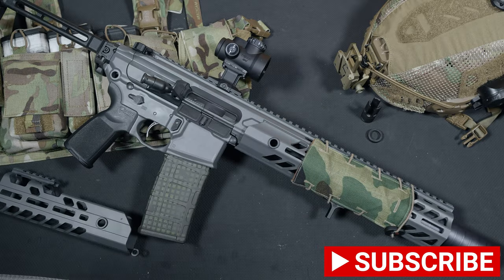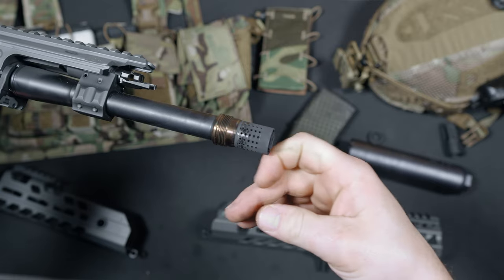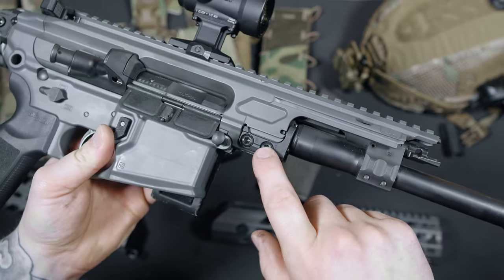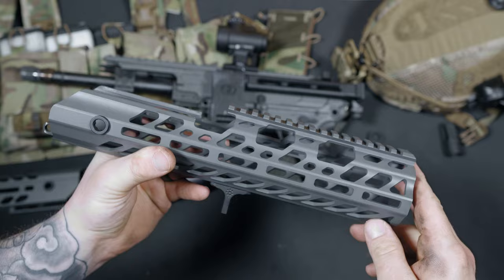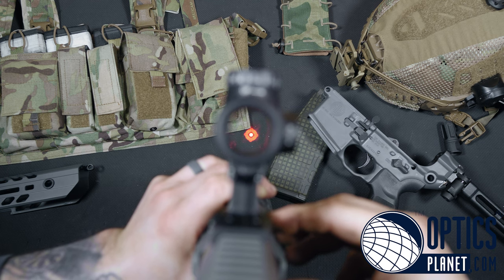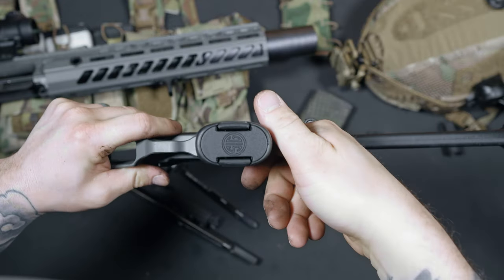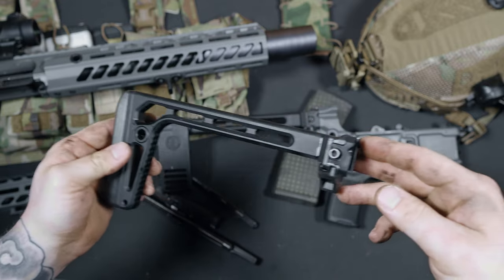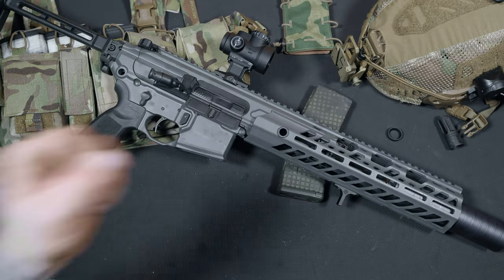SIG SAUER MCX Virtus .300 BLACKOUT Review (PISTON PERFECTION!!!)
Today we dive into the SIG SAUER MCX Virtus chambered in .300 blackout. A short stroke piston firearm that will make you fall in love with shooting all over again. Big thank you to my friend Ty from Zingers & Flingers for helping me film this video!